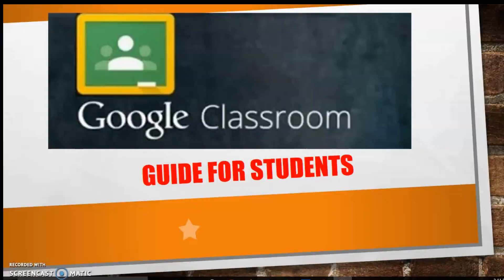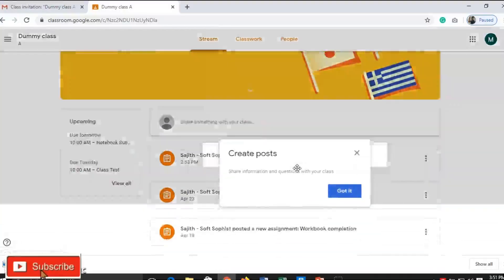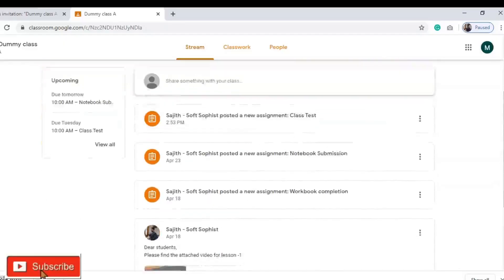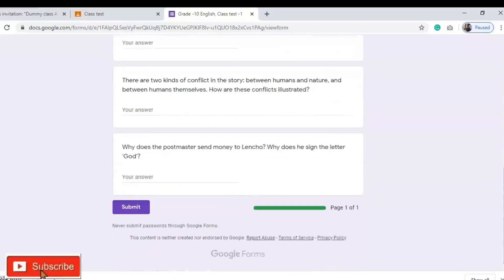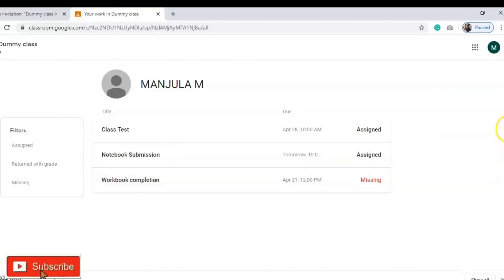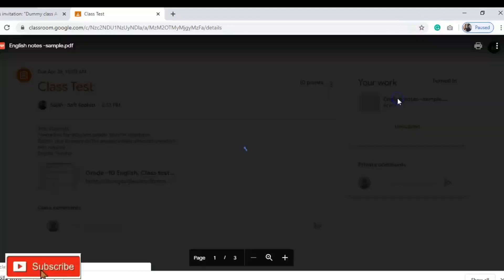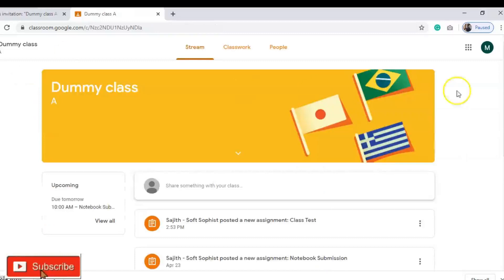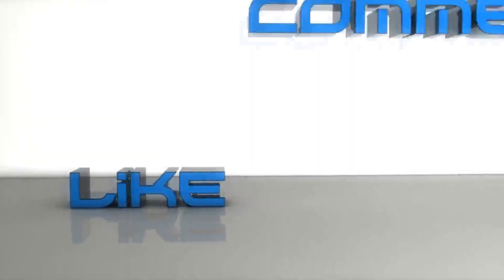Softsophist Google Classroom Guide for students| How to access resources/upload assignments?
Google Classroom is an interactive learning platform from google that enables students to access resources/uploading assignments/ attending online tests and makes Virtual Learning Classes more enjoyable.
Watch this video to understand more about Google Classroom.